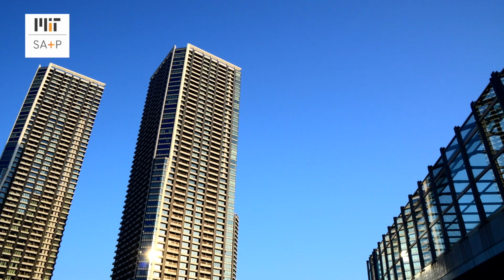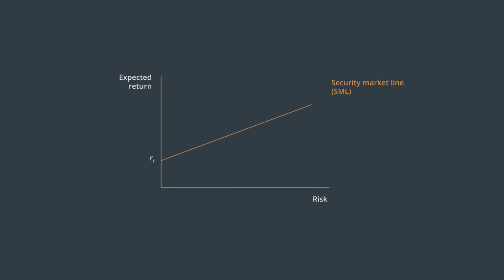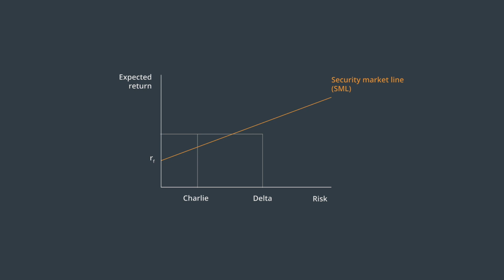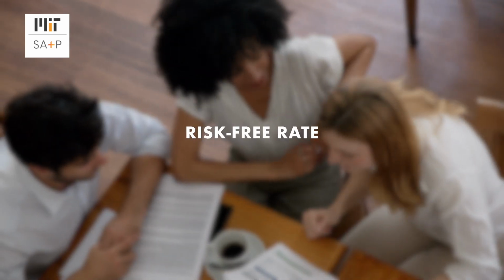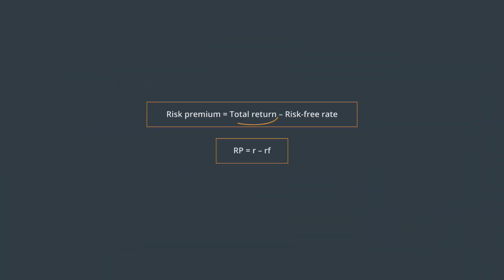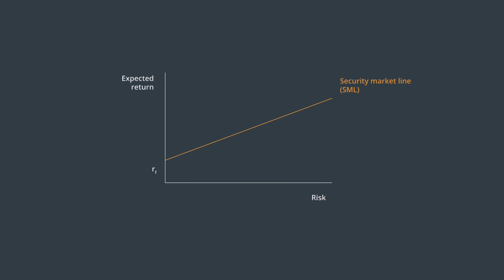Understand Risk vs Return on Your Investment | MIT SA+P on Real Estate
Professor David Geltner, Faculty Director in the Commercial Real Estate Analysis and Investment online short course from the MIT School of Architecture and Planning (MIT SA+P), discusses the risks and returns of real estate investments.

In terms of real estate, no risk often means no (or, rather, much more limited) returns. So how do you decide whether an investment is worth taking on more risk? It’s all about market equilibrium and expected returns. In this course, you’ll have the opportunity to broaden your understanding of real estate markets, as you learn to analyze the viability of real estate development projects in terms of project costs and benefits.

Six weeks, entirely online.

GetSmarter™ is a brand of 2U, Inc., the parent company of edX. GetSmarter helps working professionals gain verifiable skills from leading global universities to thrive in an ever-changing work environment.